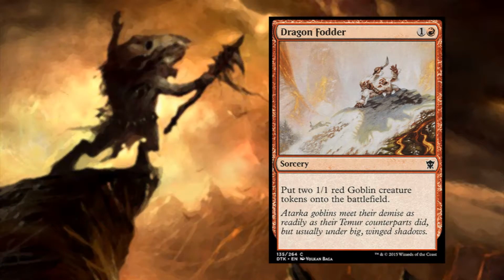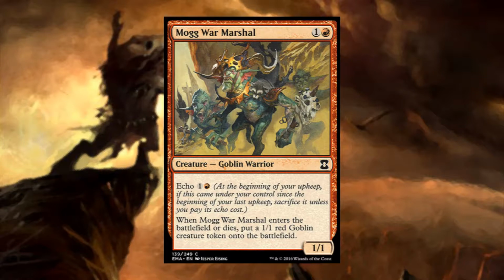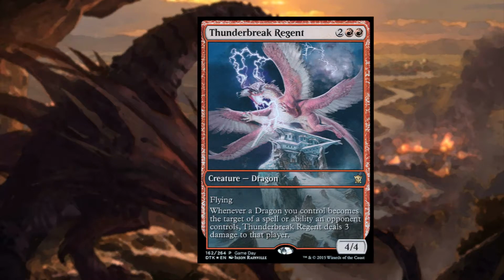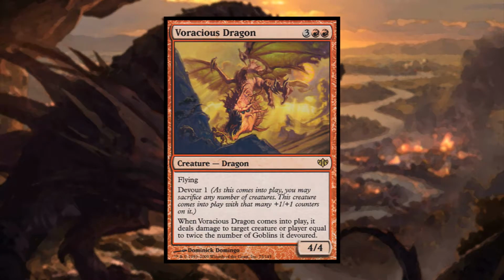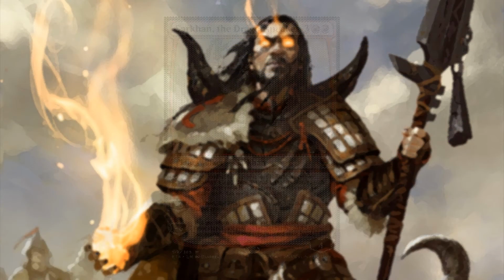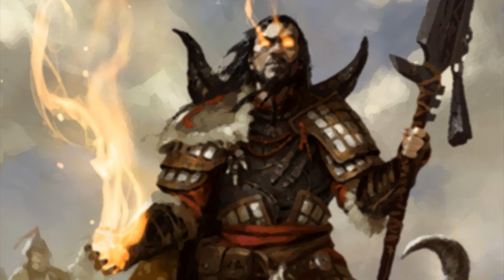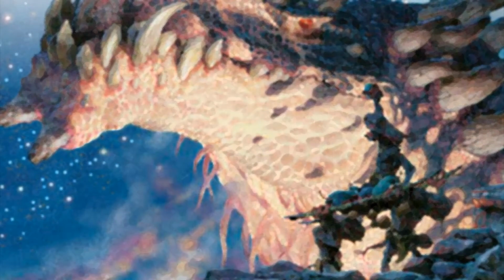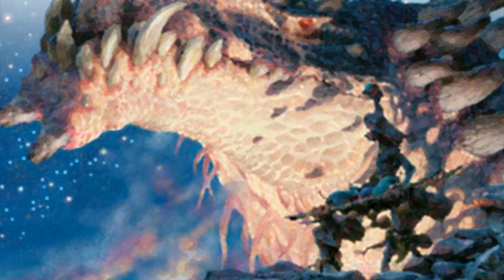MTG Deck Tech: Goblins & Dragons (Casual)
Greetings, this is Magnus Infernum. Swarm the ground with Goblins and take to the sky with Dragons; with today Tribal Deck Tech: Goblins and Dragons.

Deck List

Creatures:

4x     Dragonlord's Servant
4x     Mogg War Marshal
4x     Avaricious Dragon
4x     Thunderbreak Regent
3x     Voracious Dragon

Sorcery and Instant Spells:

4x     Dragon Fodder
4x     Krenko's Command
4x     Hordeling Outburst
4x     Draconic Roar

Planeswalker:

2x     Sarkhan, the Dragonspeaker

Land:

23x   Mountain